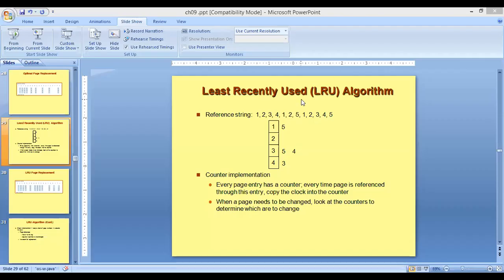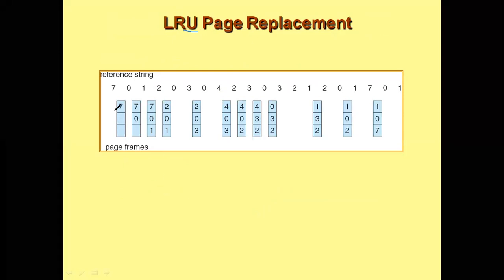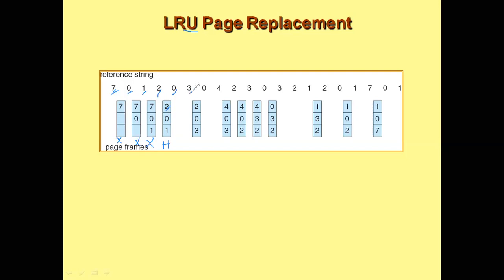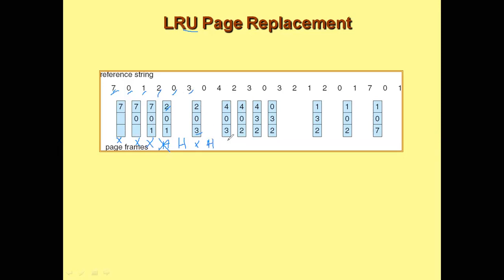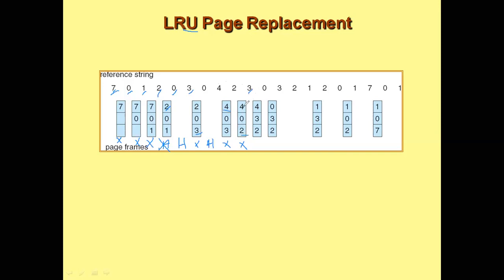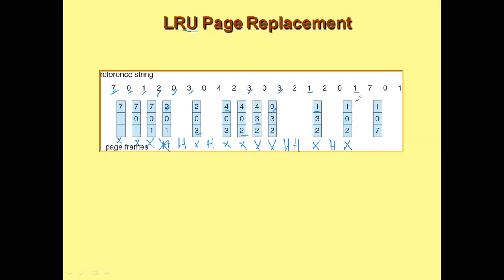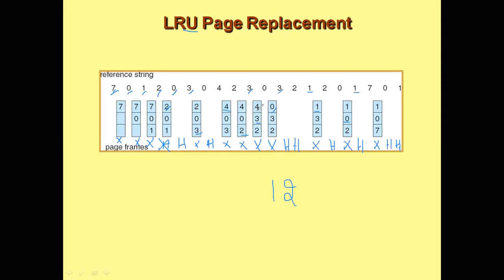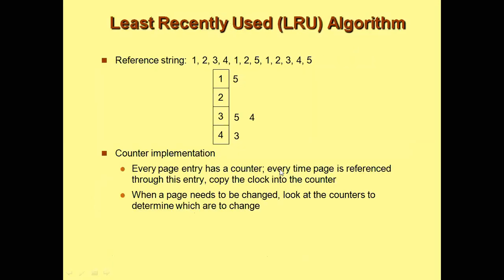M4_LRU PAGE REPLACEMENT